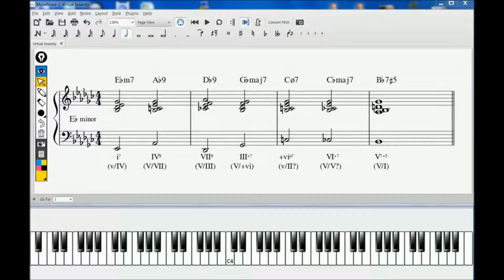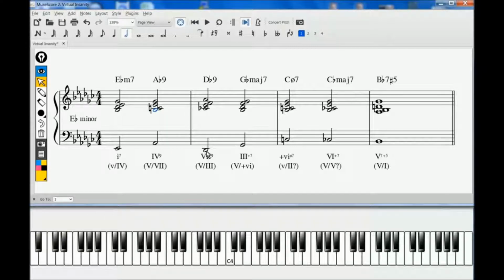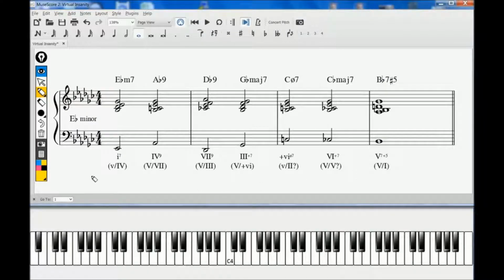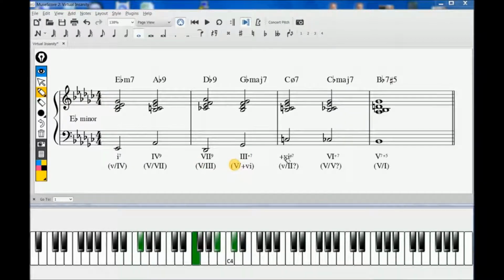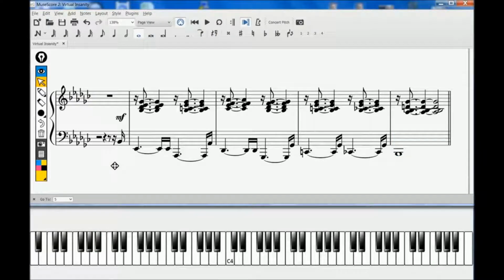OB ‣ Virtual Insanity - Jamiroquai (Piano Tutorial)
Virtual Insanity (1996)
written by Jay Kay and Toby Smith
as performed by Jamiroquai

In this advanced piano tutorial we will perform a harmonic and rhythmic analysis of these Opening Bars using conventional music notation and theory.  Next, we’ll explore elements for enhancing piano technique before focusing on ideas to enrich musical growth. Not only will you learn how to play the notes, more specifically in this lesson, we will look at revoicing tetrachords.

Don’t just play notes - make music!